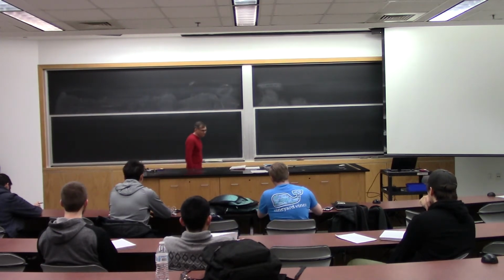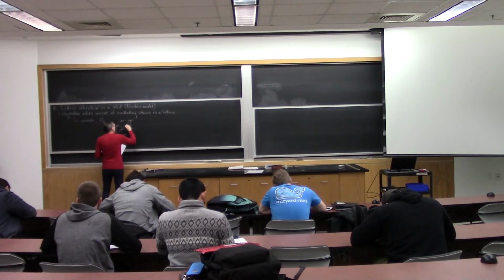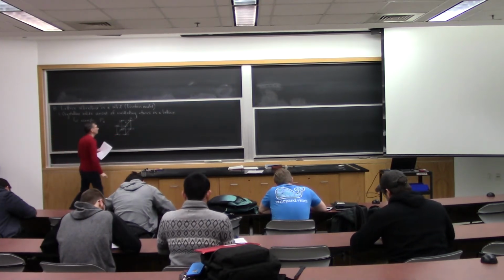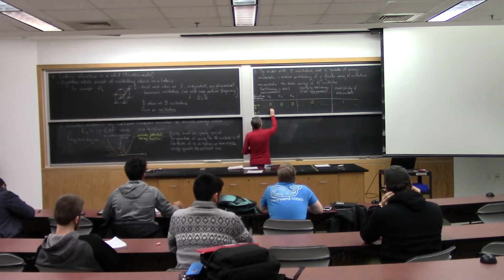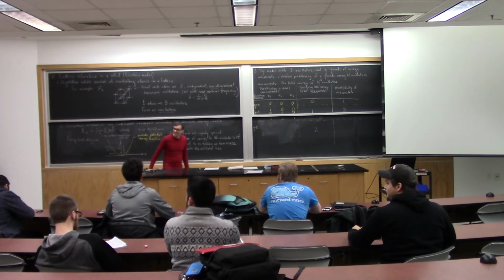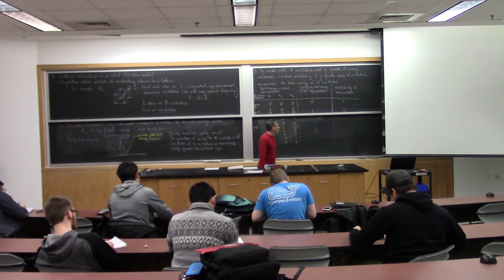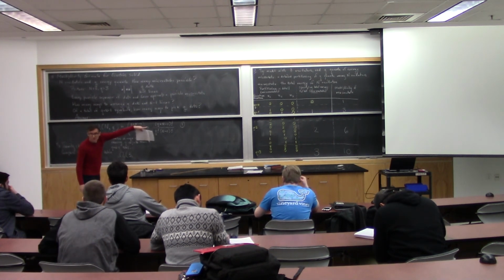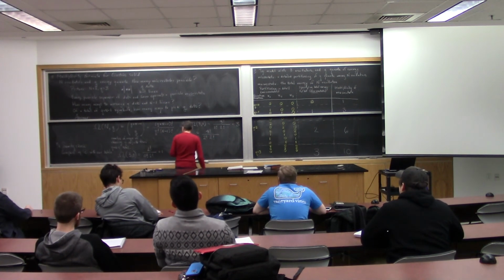PHYS 320 2018 Feb 06 Part 1